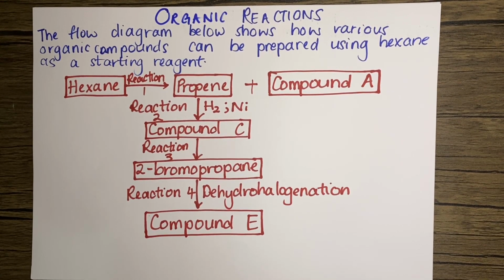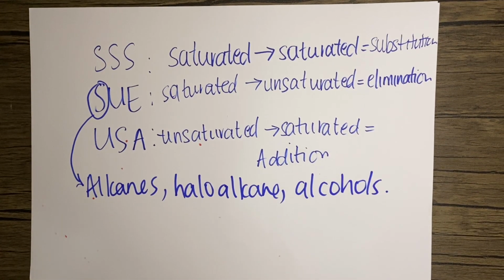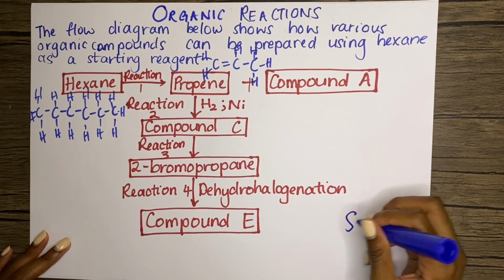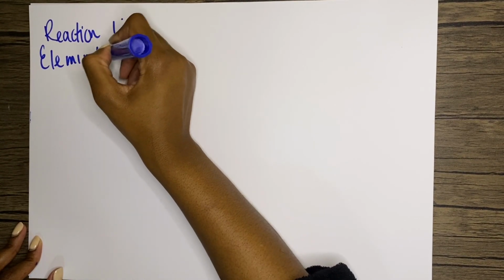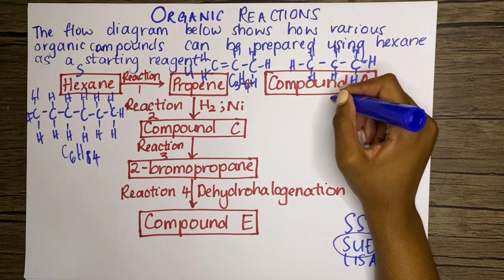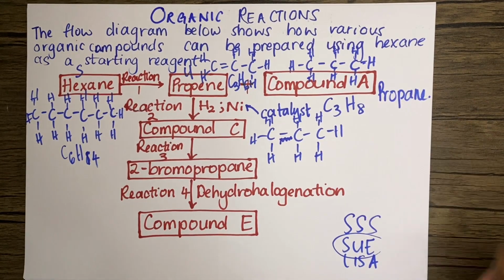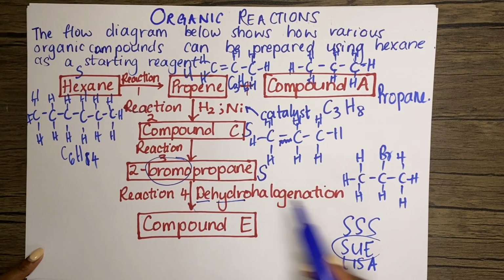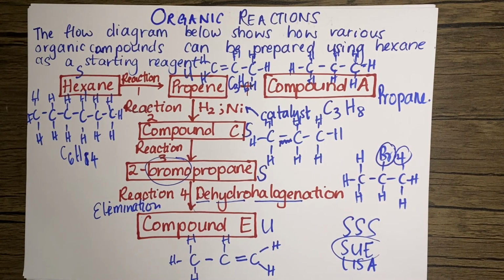Organic reactions | Addition | Elimination | Substitution